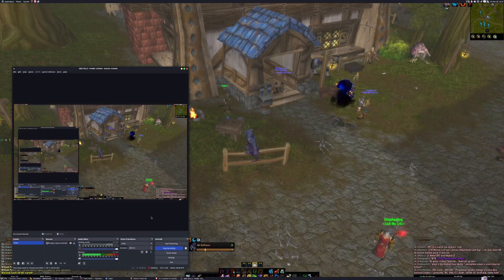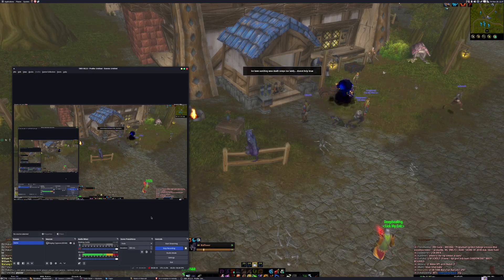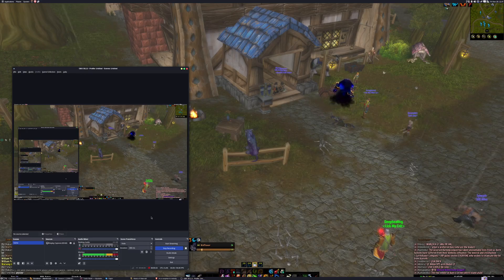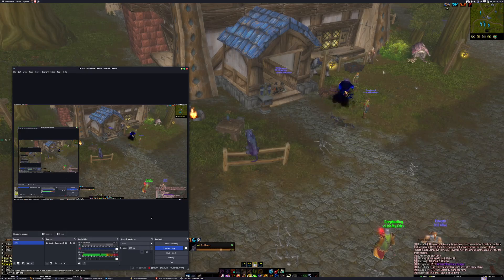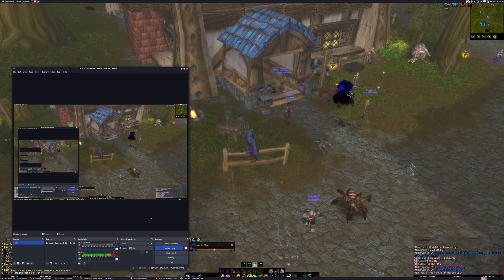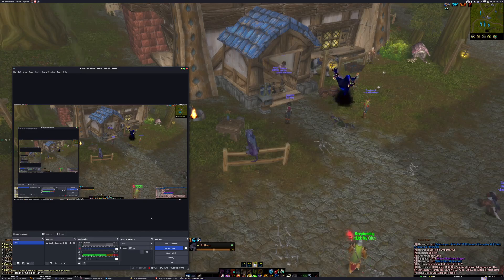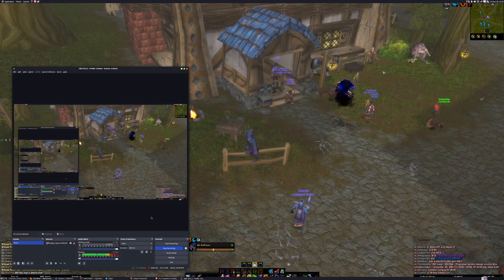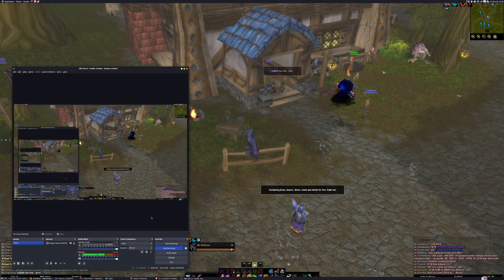Windows 10 Extended Security Update Situation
There may be hope for those sticking to their old proprietary software that does not involve reinstalling windows.